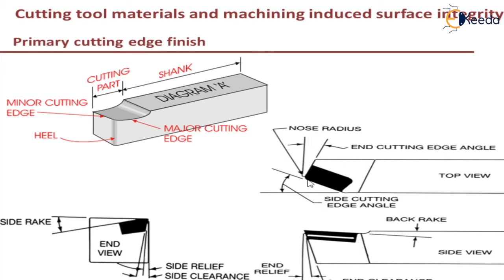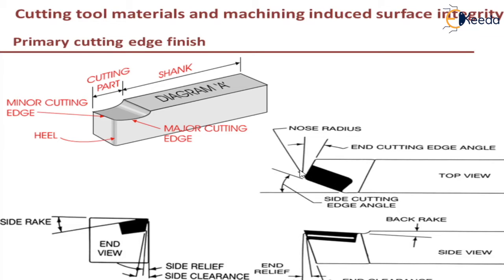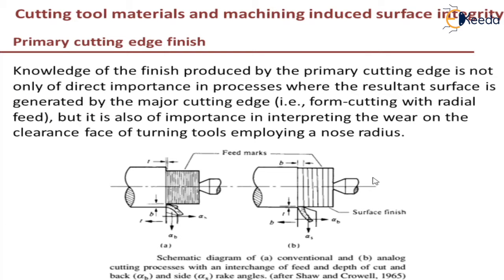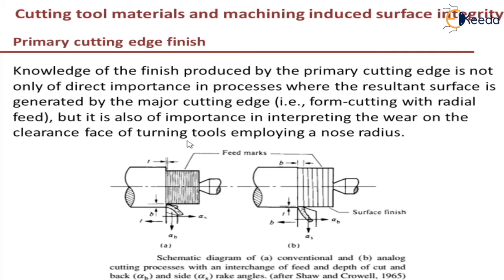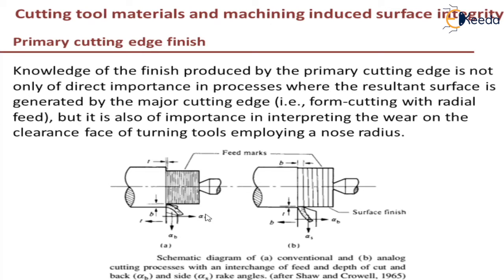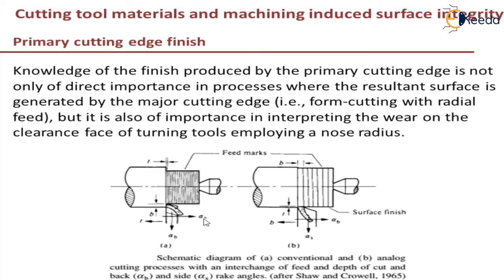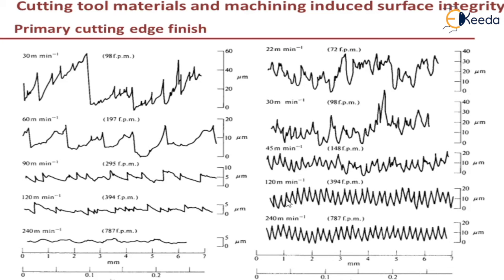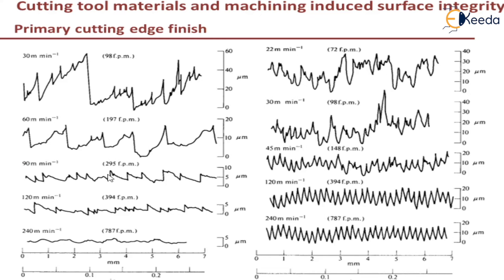Primary Cutting Edge Finish - Cutting Tool Materials and Machining Induced Surface Integrity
Subject - Machining Sciences and Tool Design

Video Name - Primary Cutting Edge Finish

Chapter - Cutting Tool Materials and Machining Induced Surface Integrity

Faculty - Prof. Santosh Kumar

Happy Learning!